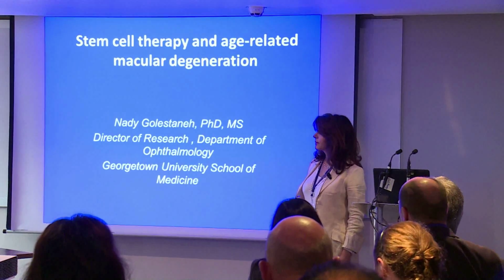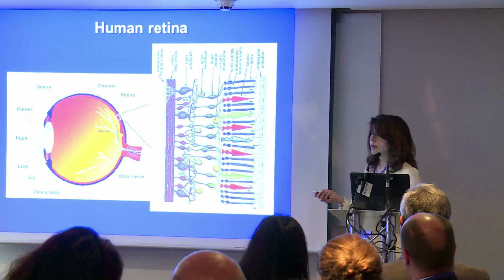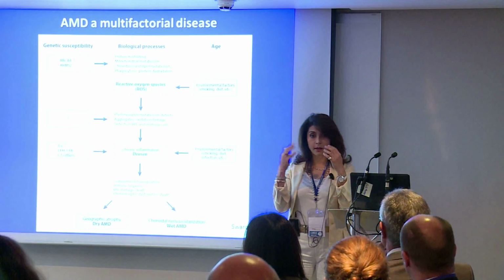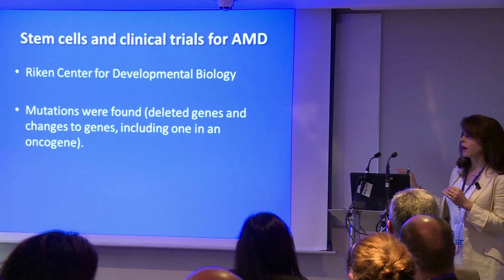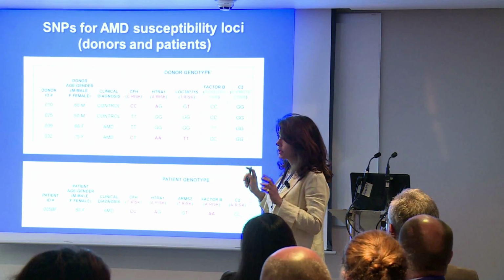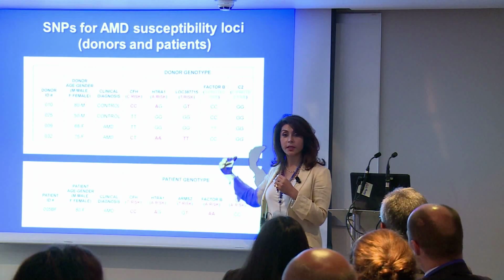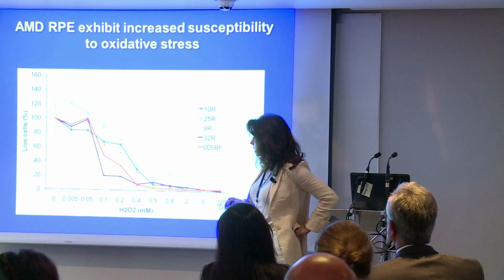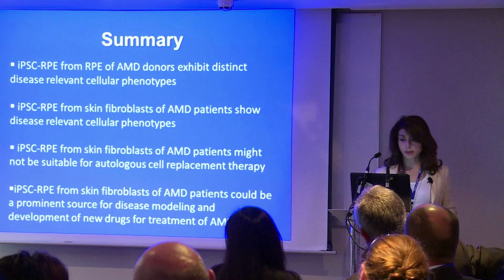Nady Golestaneh | USA | Cell & Gene Therapy 2015 | Conferenceseries LLC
"4th International Conference and Exhibition on Cell & Gene Therapy August 10-12, 2015 Crowne Plaza London-Heathrow

Stem cell therapy and age-related macular degeneration